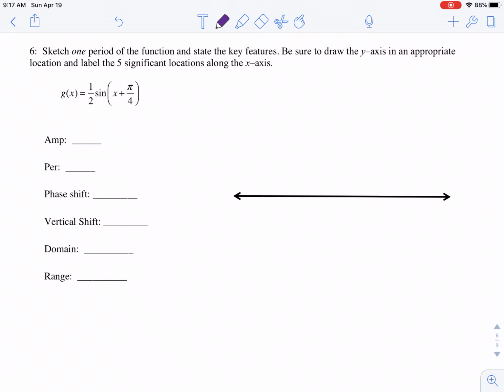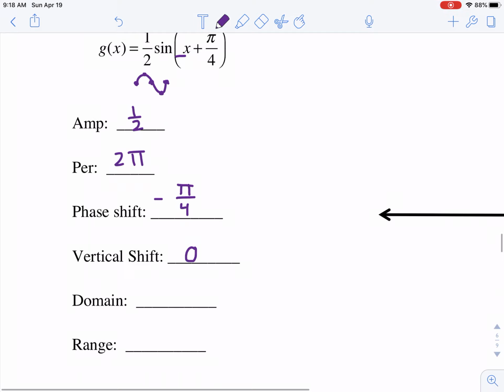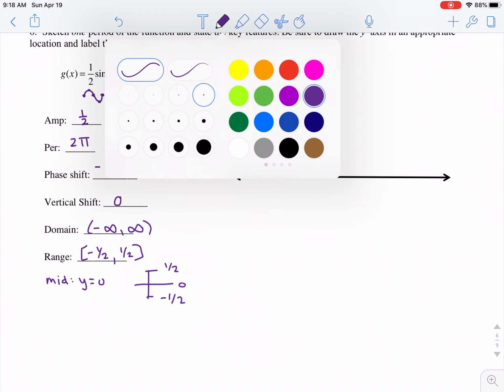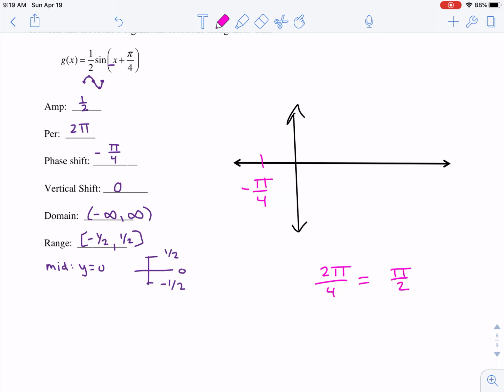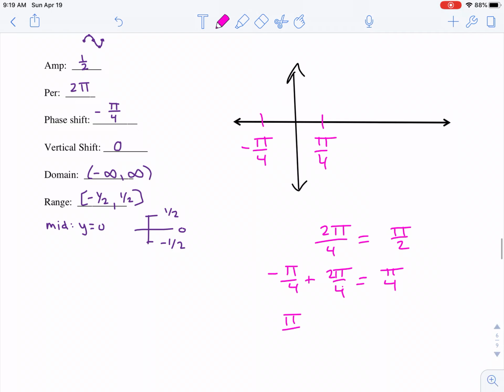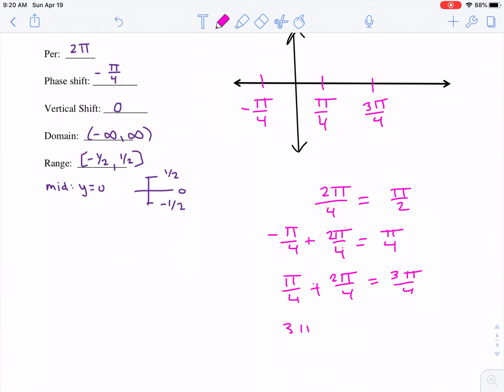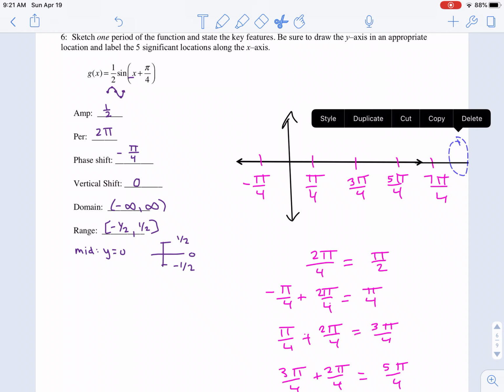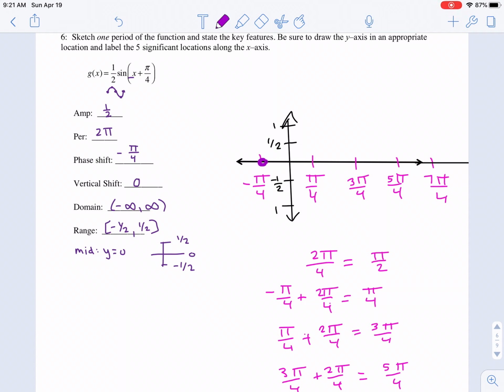Vertical and Horizontal Shifts Q6